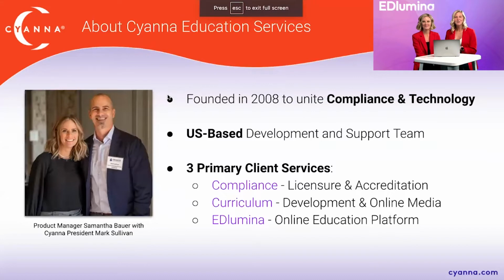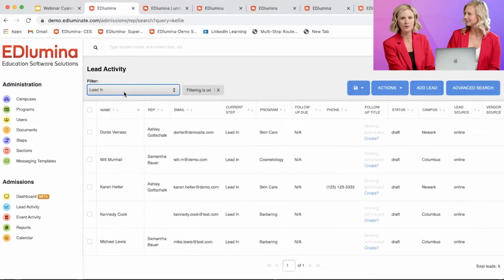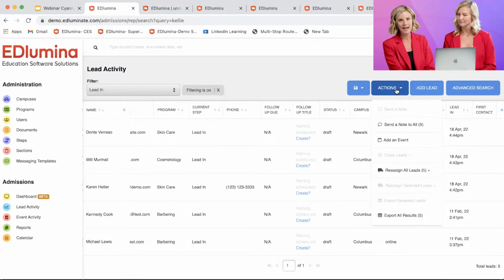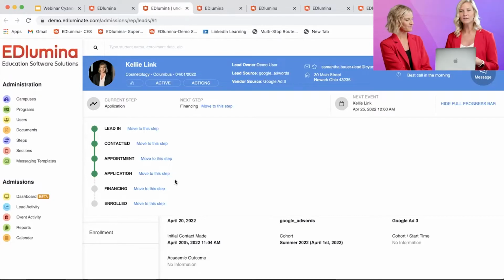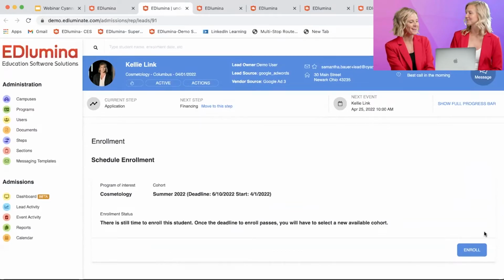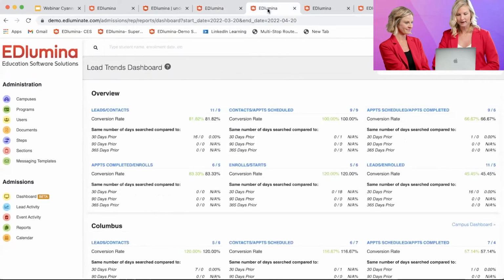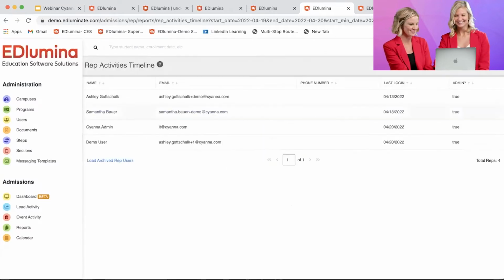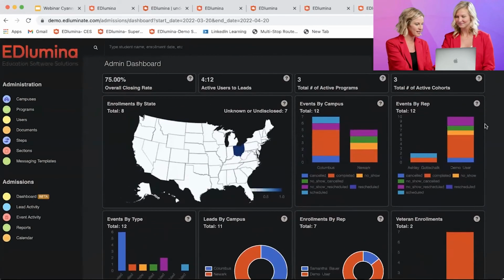Webinar Recording: "Get to Know EDlumina" 4/20/2022